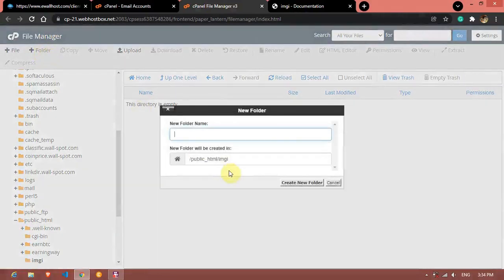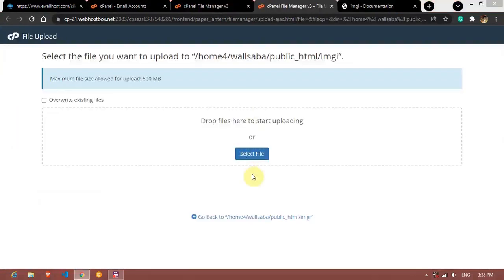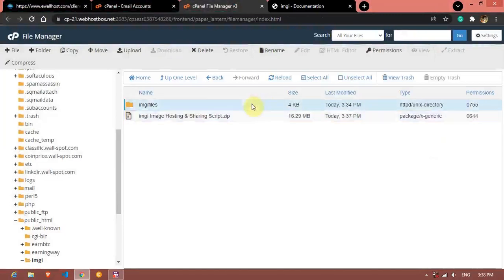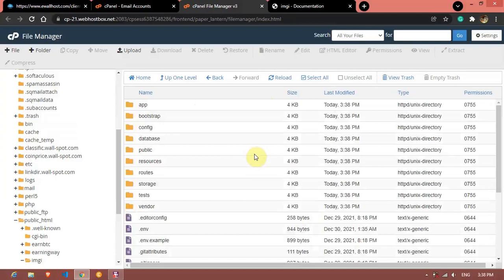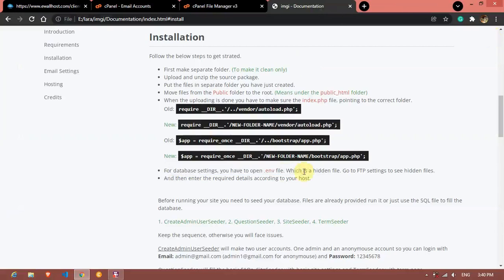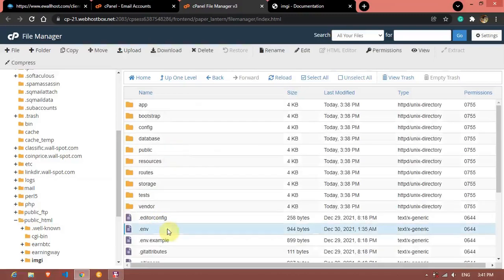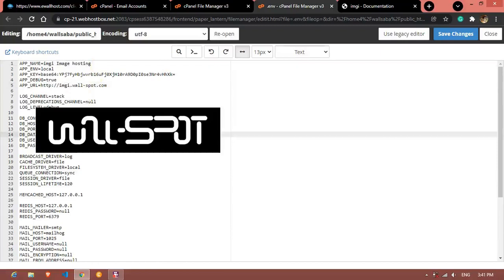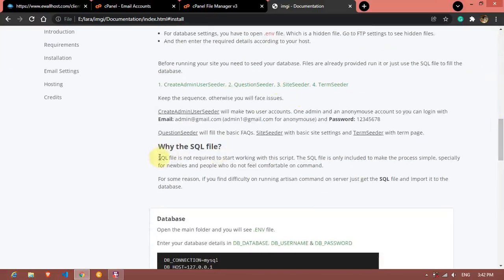IMGI Image Hosting Script | Installation | Shared Hosting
How to install IMGI Image Hosting Script on shared hosting?
How to deploy Laravel on shared hosting?